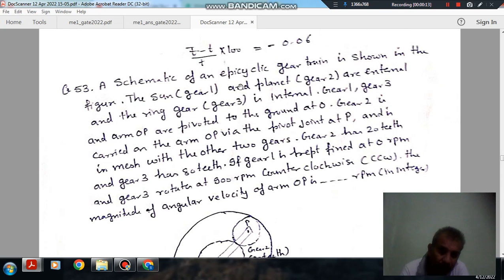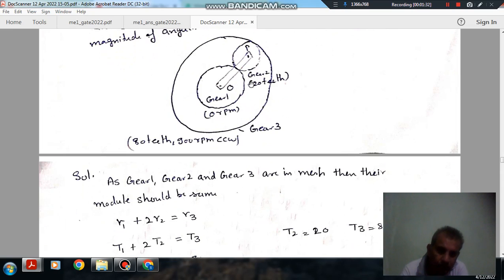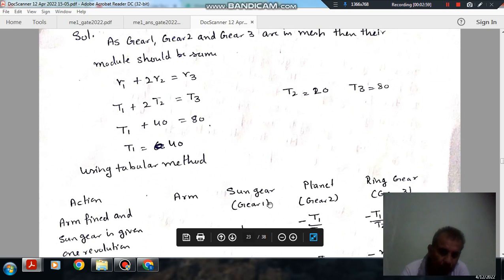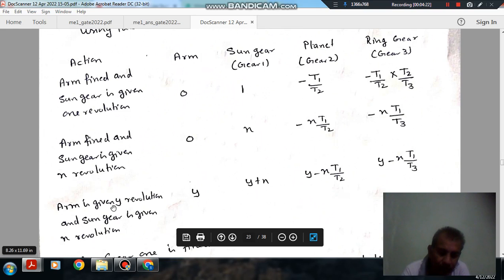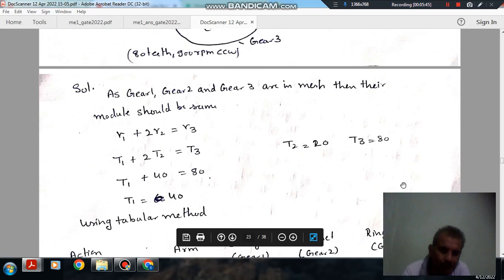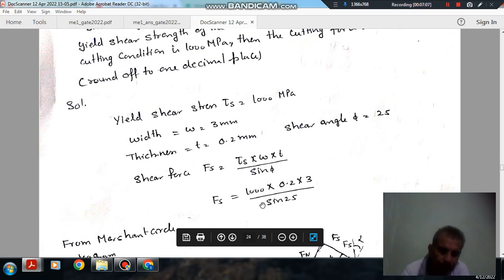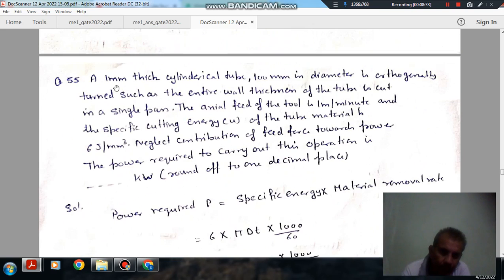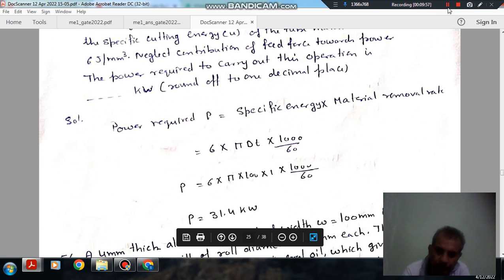gate 2022 Mechanical Engineering (ME) paper 1 solution (Q53 to Q55)